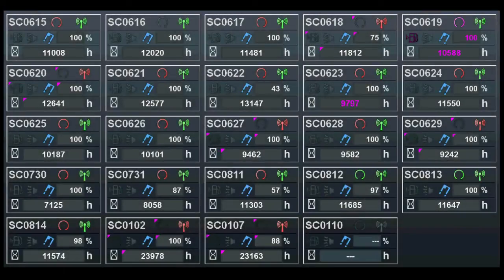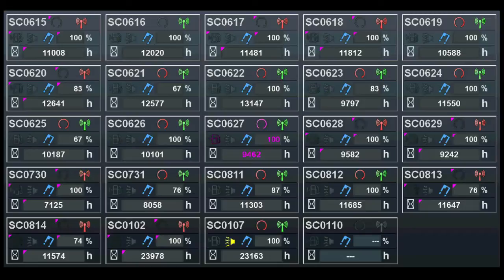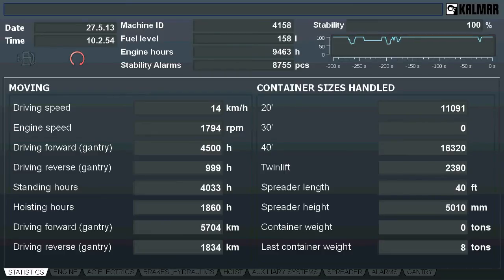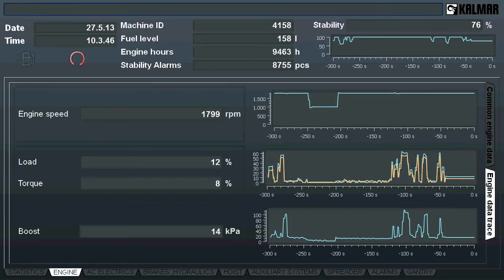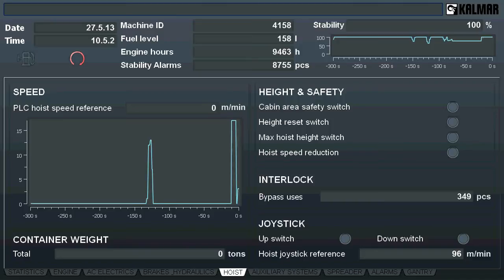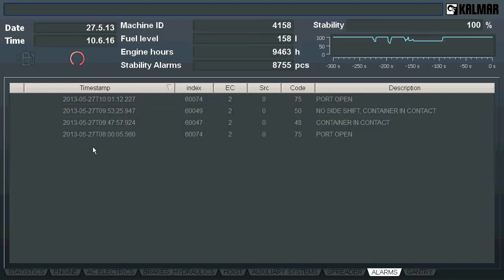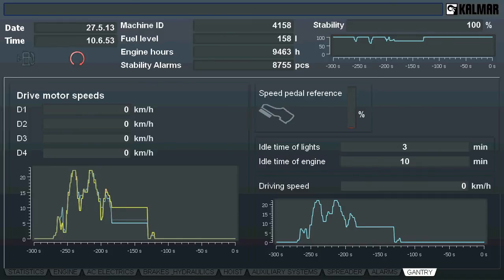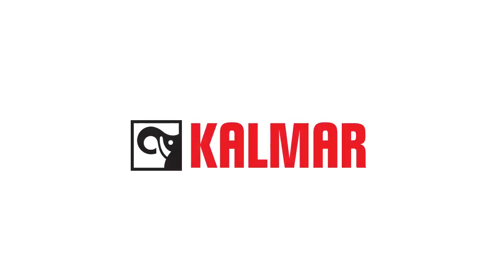Kalmar SmartFleet monitoring tool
A demonstration video of the Kalmar SmartFleet tool, allowing for remote diagnostics